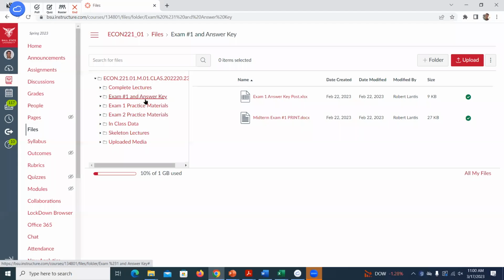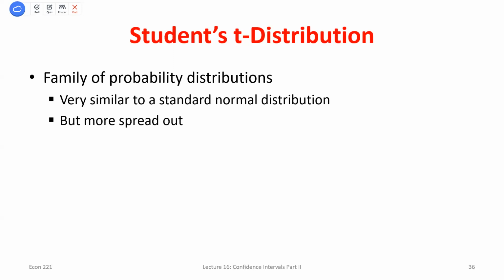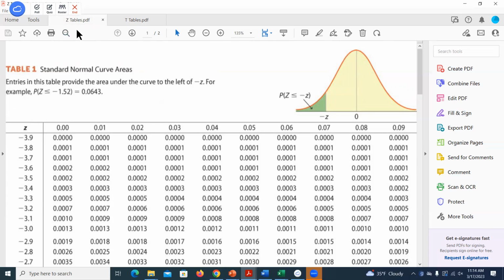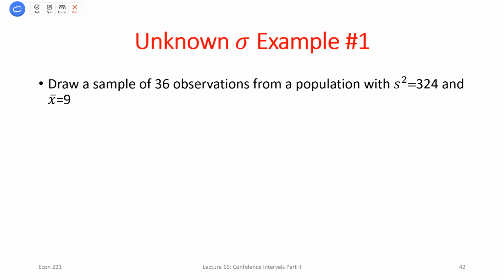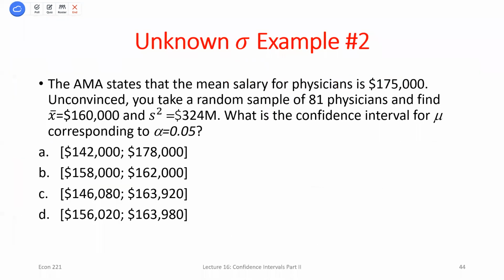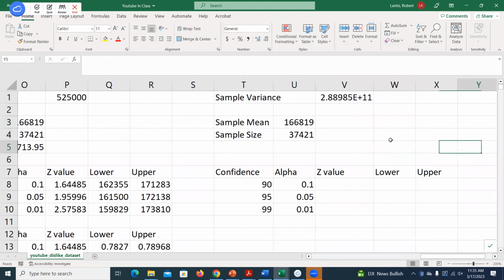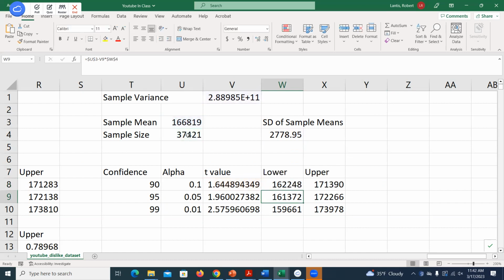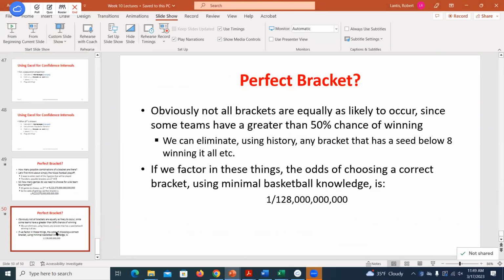ECON 221 Recorded Lecture 3/17